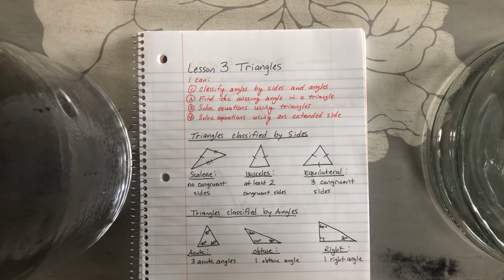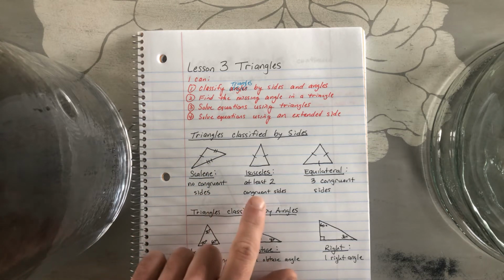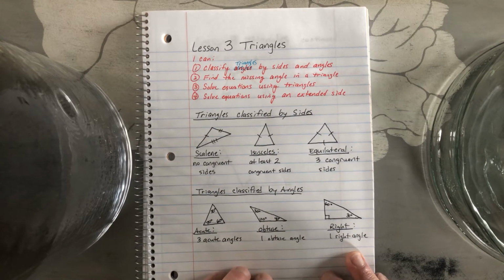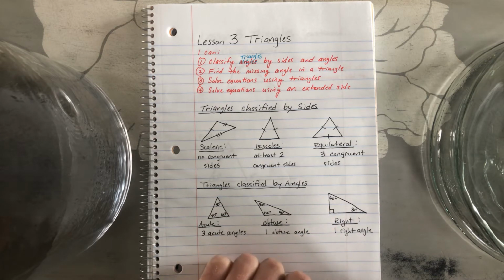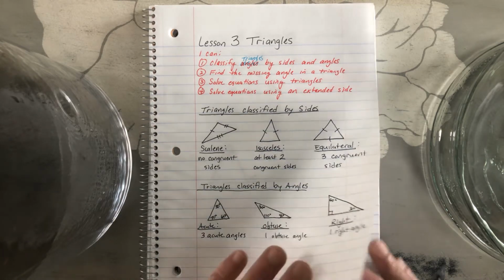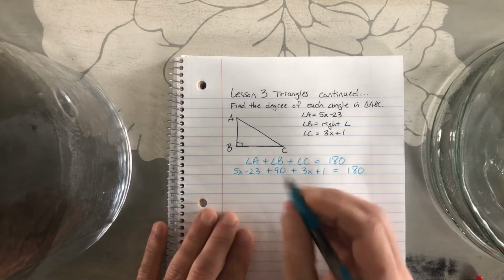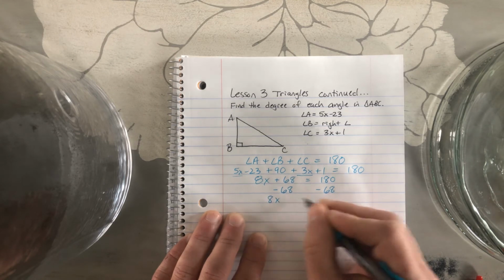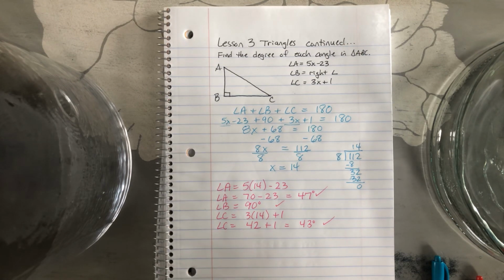Lesson 3 Triangles